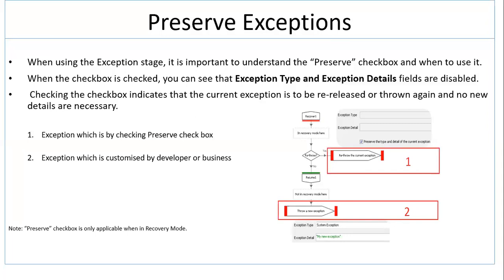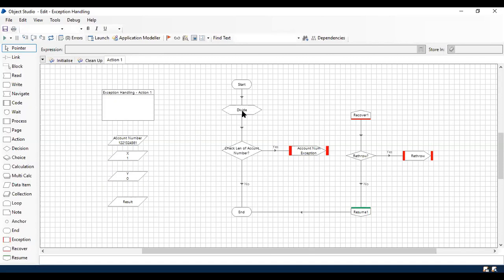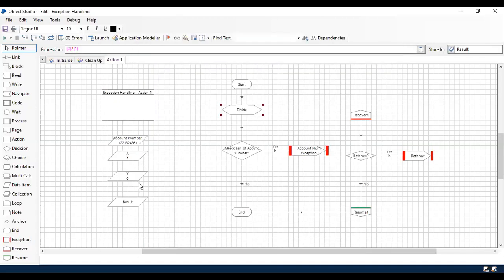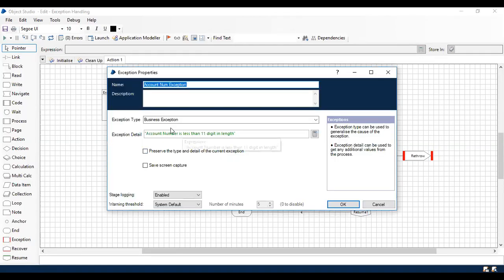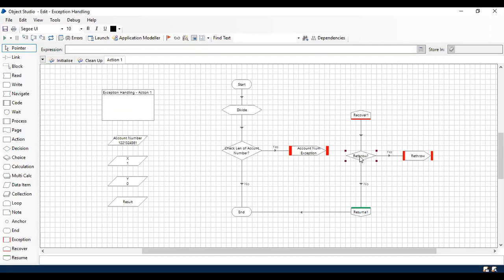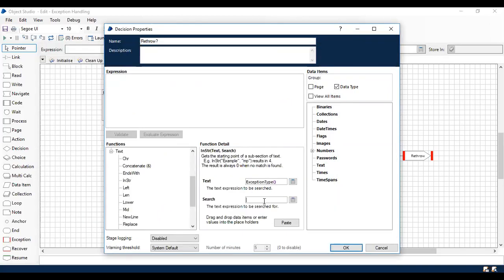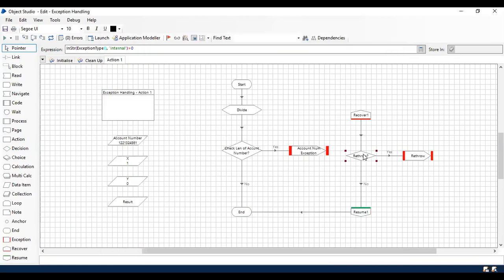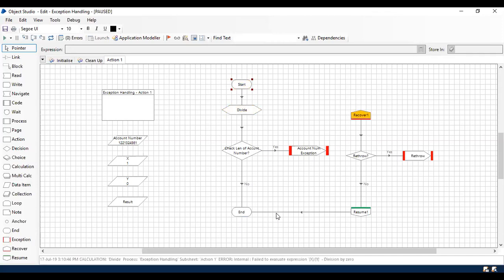Blue prism Exception - Preserve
Purpose of Preserve in Exception stage